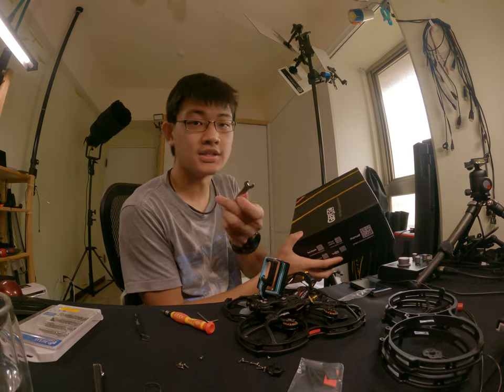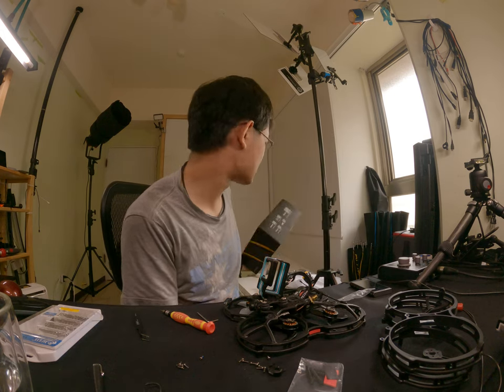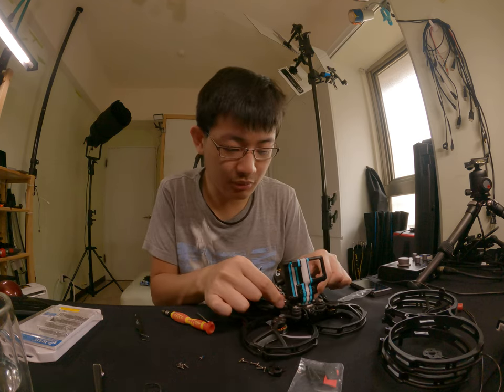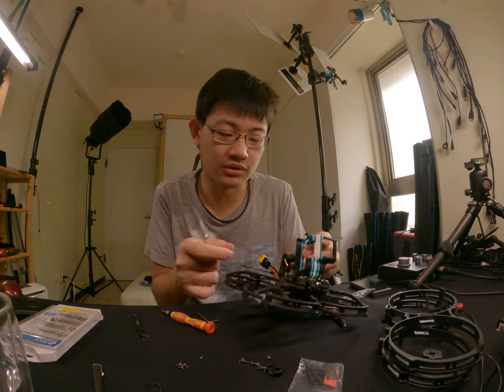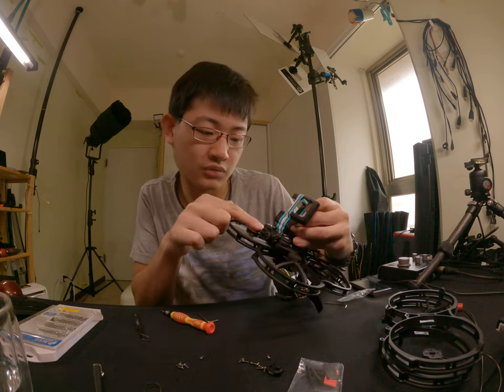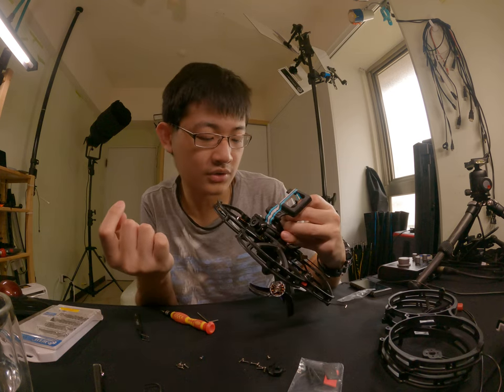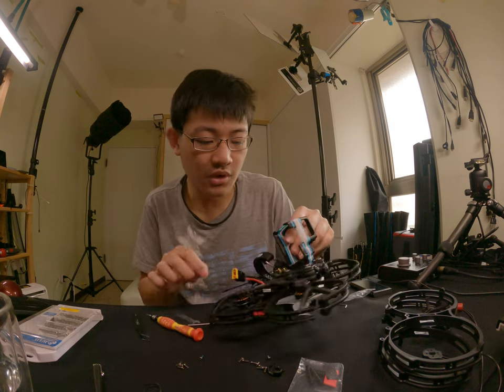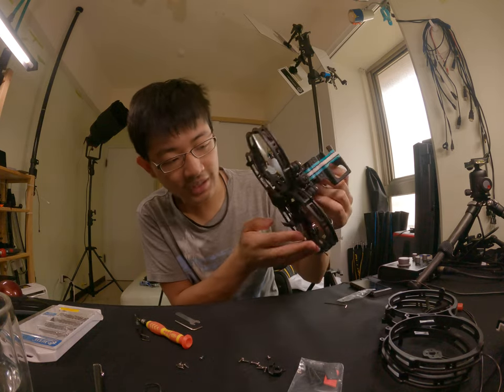FIX geprc cinelog 35 cineloop FPV drone realsteady unstable 5